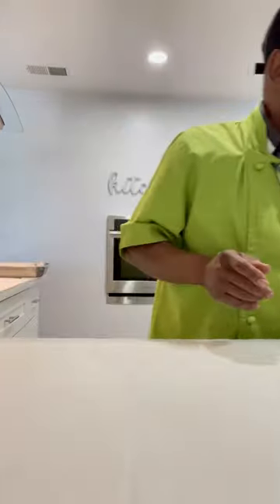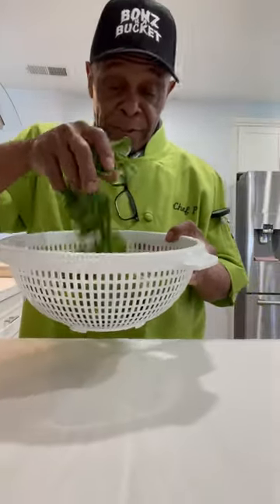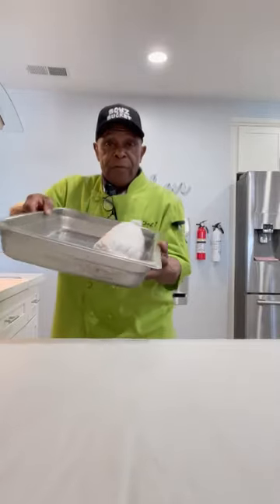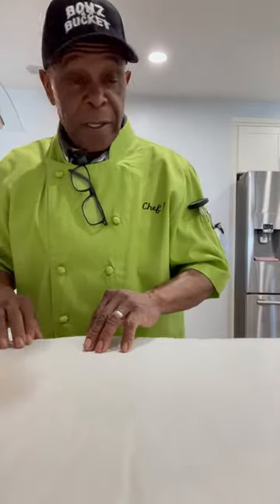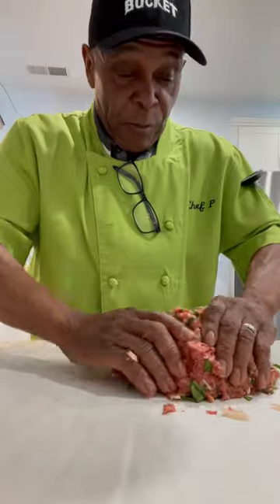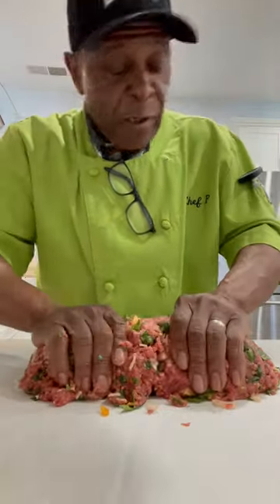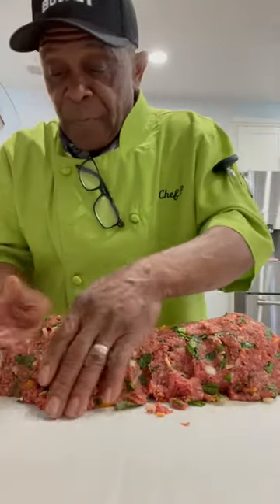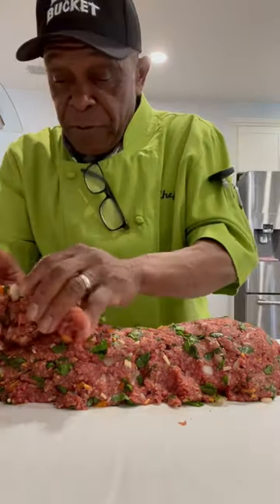Let’s cook with Bonz n a bucket